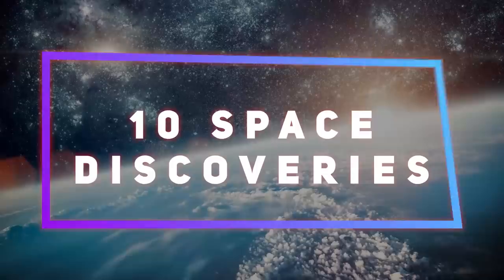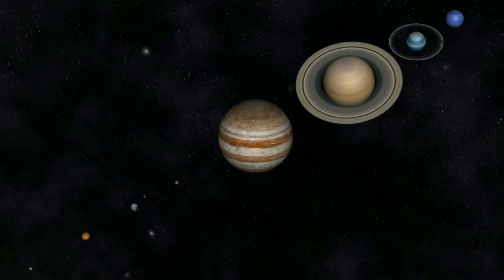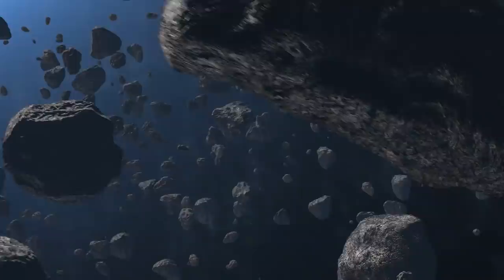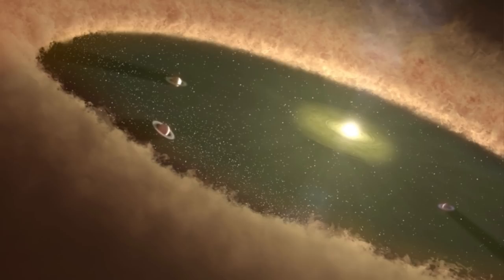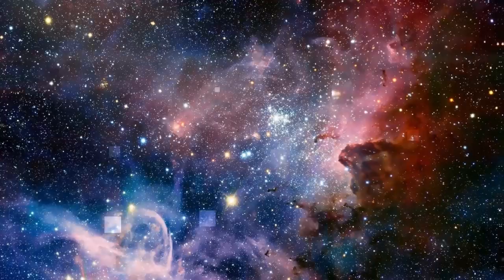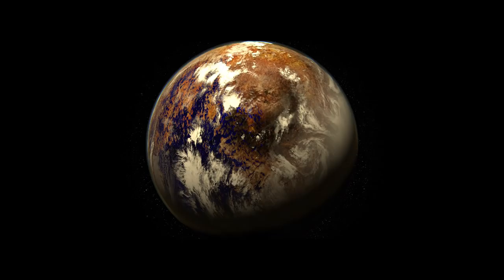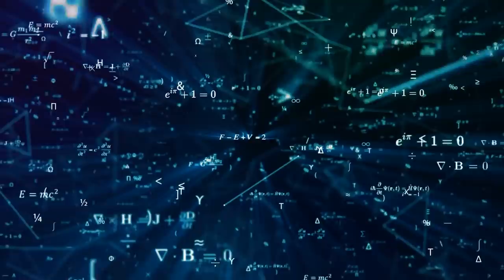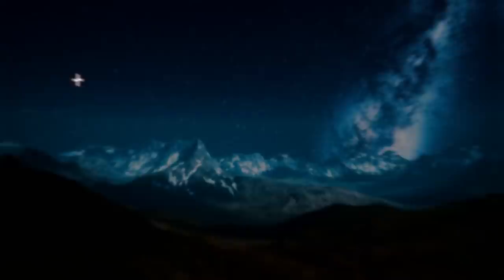Something Bizarre is Surrounding Our Solar System.. | 10 Space Discoveries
The most bizarre things in space and the universe. Here are 10 space discoveries, including something bizarre surrounding our solar system! Throughout the past few years, NASA has been discovering many new planets, stars, solar systems, and galaxies all throughout the universe. Many photos have been taken of these things using the Kepler Telescope and the Hubble Telescope.